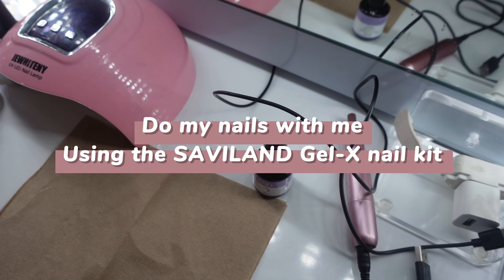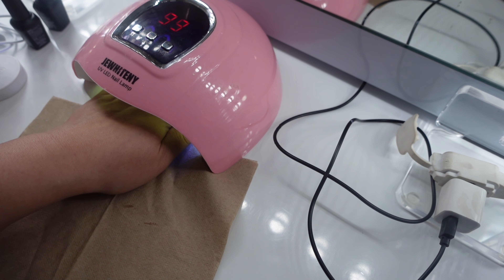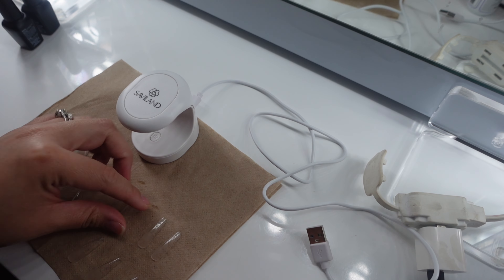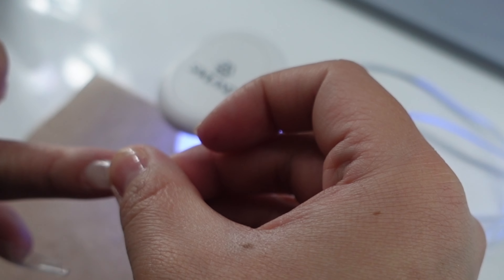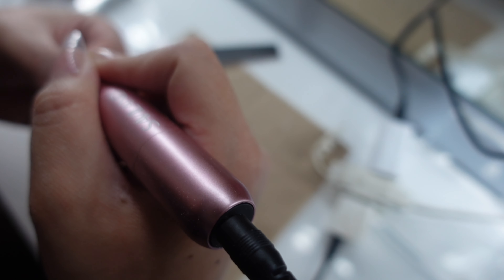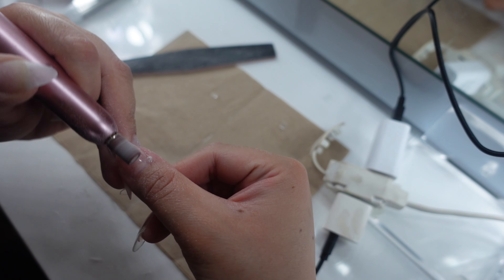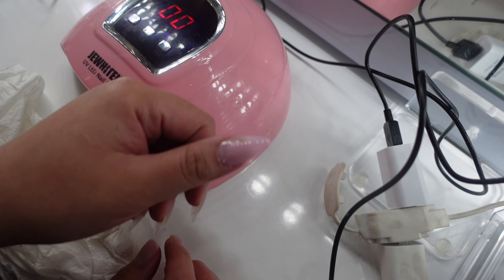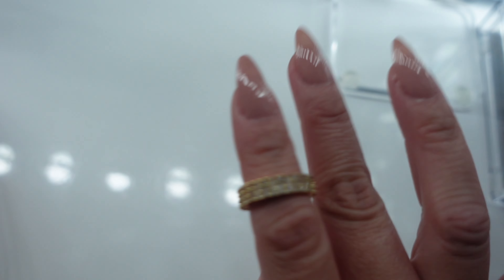Come do my nails with me using SAVILAND Gel-X nails !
-SAVILAND NAIL KIT-

-BEETLES NAIL POLISH-